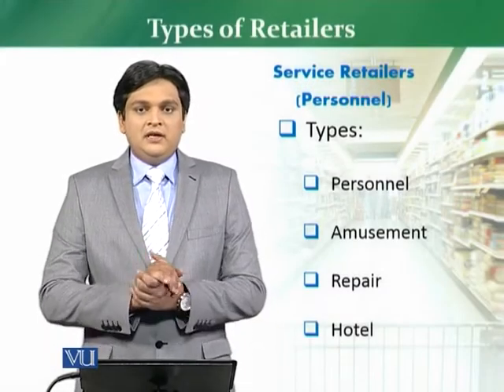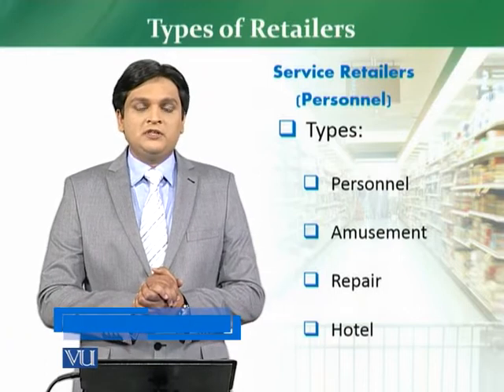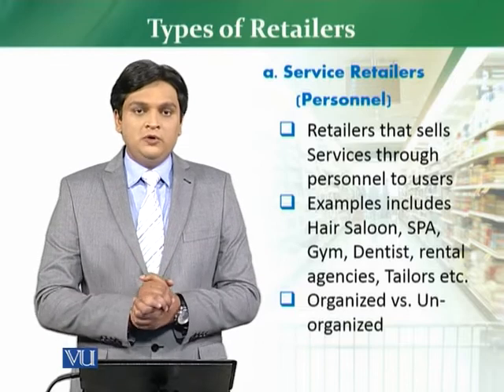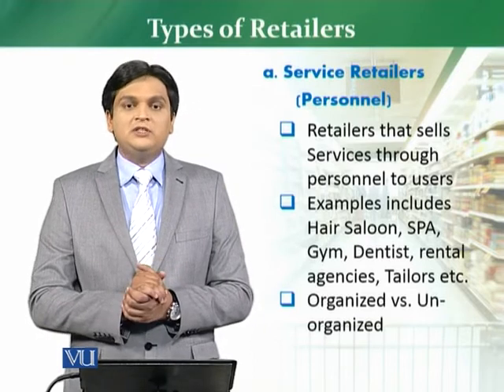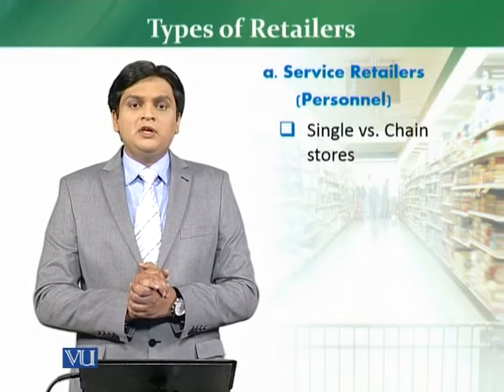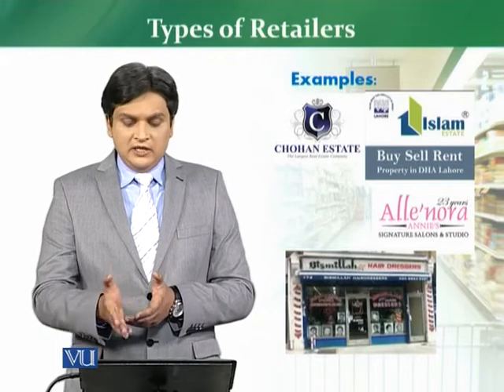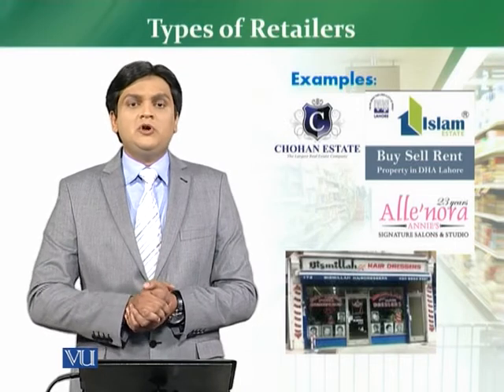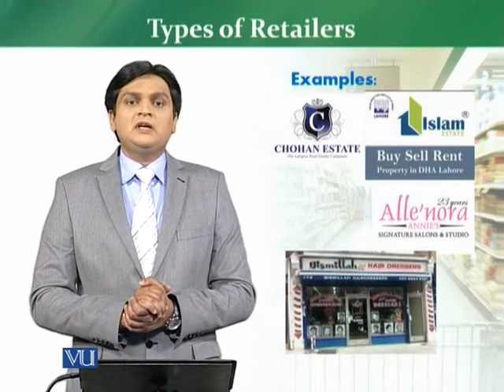MKT726_Topic006 | Retail Management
Types of Retailers – Service Retailing Types